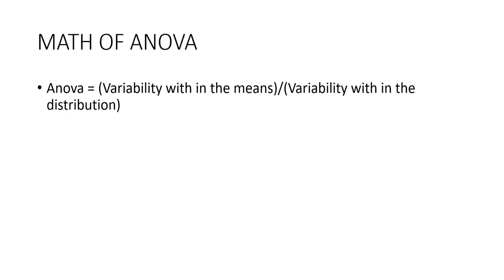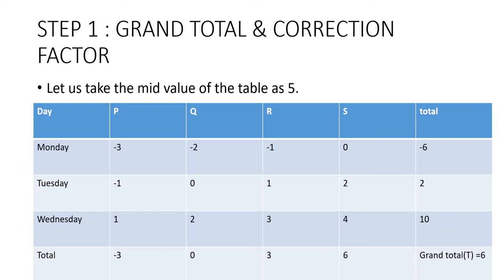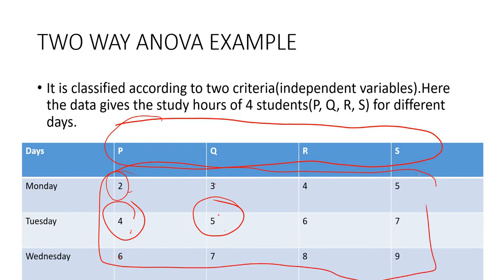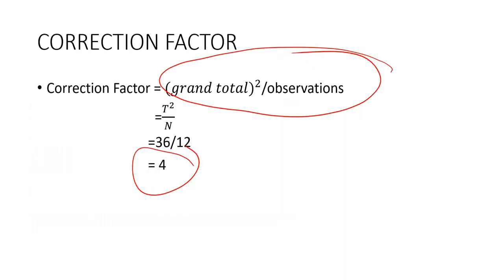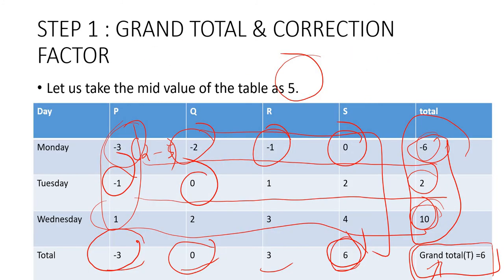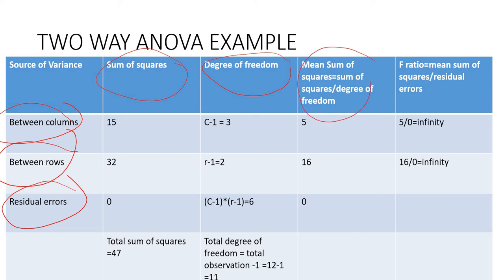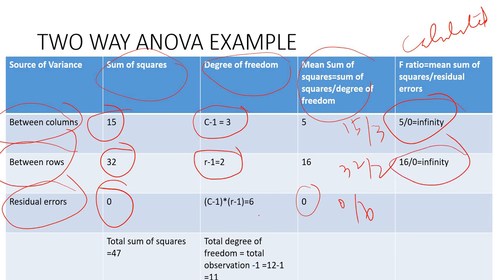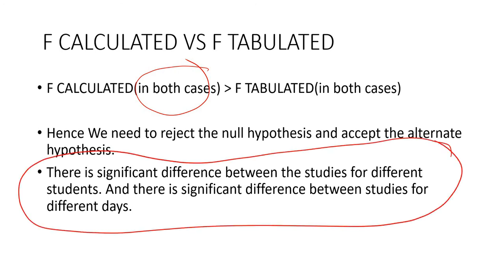Two way Anova | Practical Example | Hypothesis Testing | Statistics | Data Science Part 5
A two-way ANOVA is designed to assess the interrelationship of two independent variables on a dependent variable.
A one-way ANOVA only involves one factor or independent variable, whereas there are two independent variables in a two-way ANOVA.
A one-way ANOVA is a type of statistical test that compares the variance in the group means within a sample while considering only one independent variable or factor.